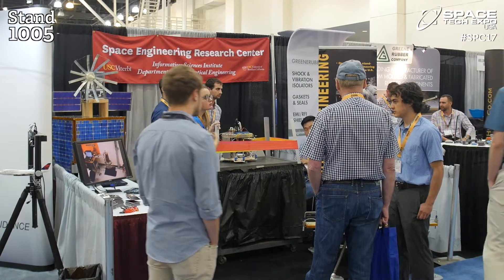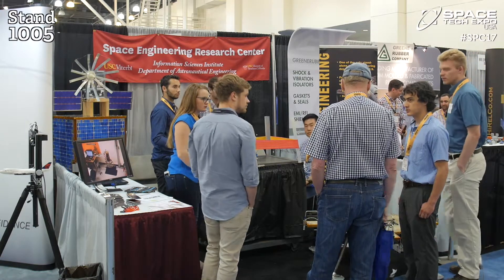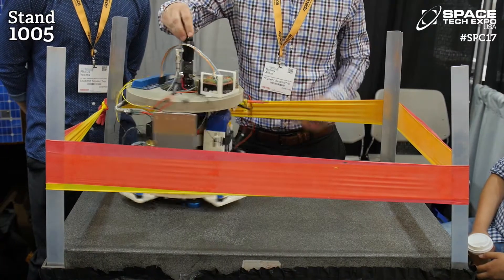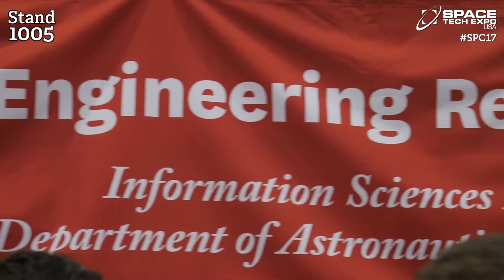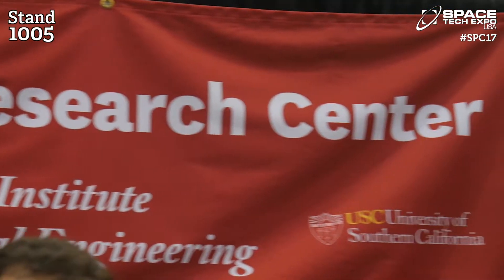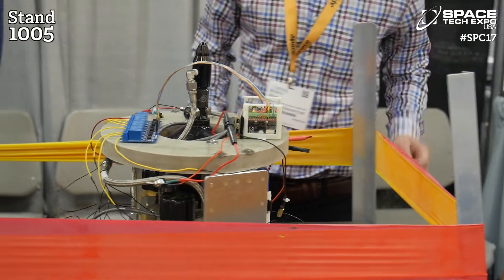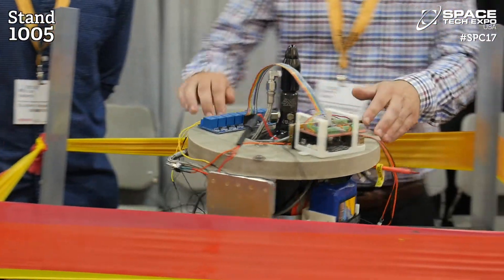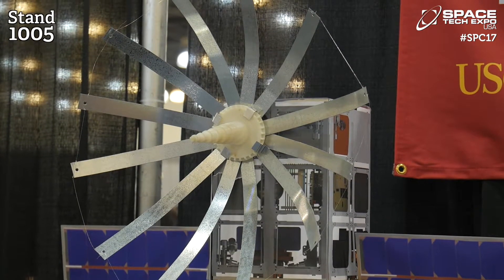University of Southern California speaks to EXPO TV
David Barnhart, Director of the Aersopace Technology & Systems Center at University of Southern California talks to EXPO TV about the initiatives that his students are working on.